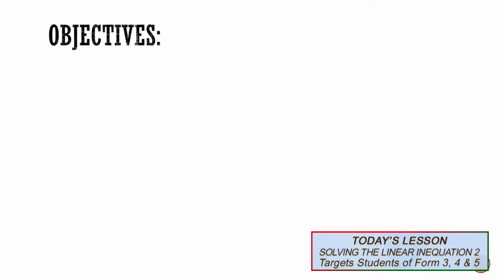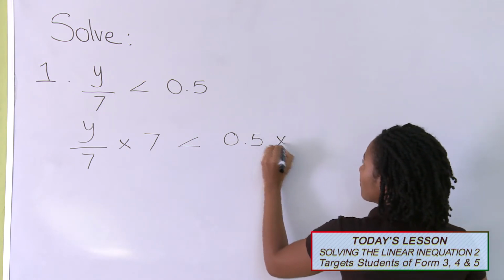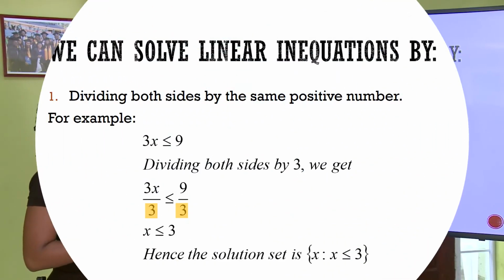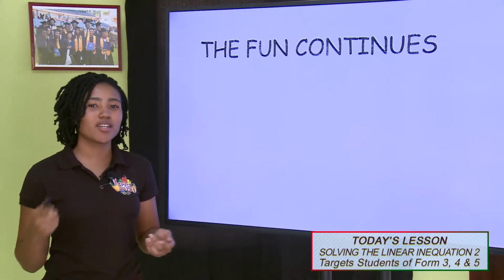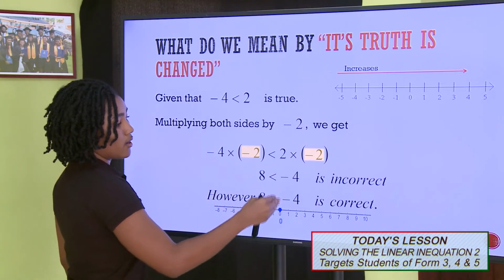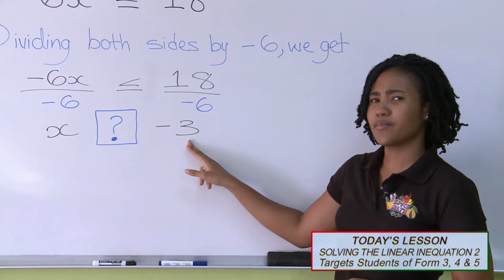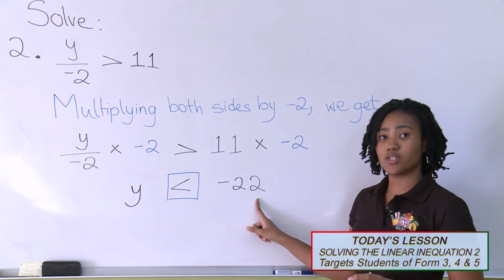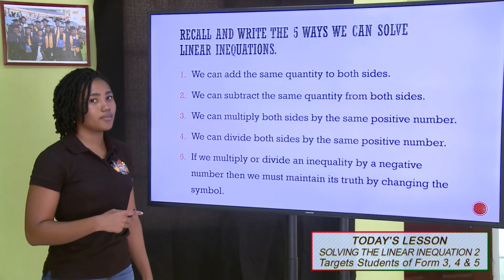47. Spice Math - Solving the linear In-equation 2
47. Spice Math - Solving the linear In-equation 2